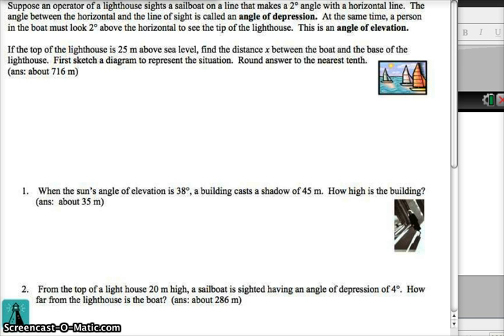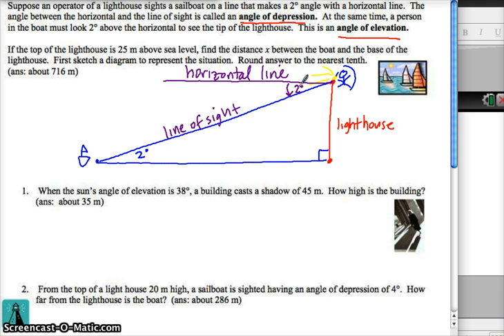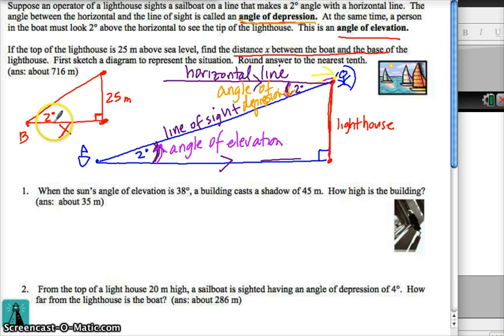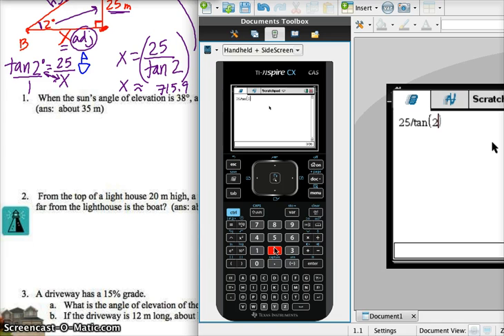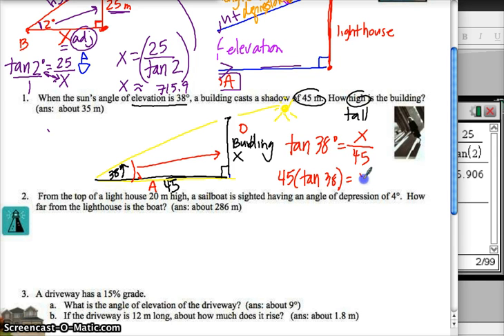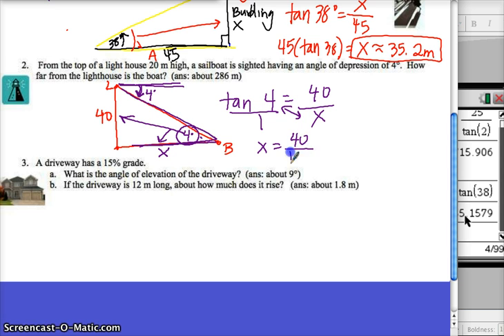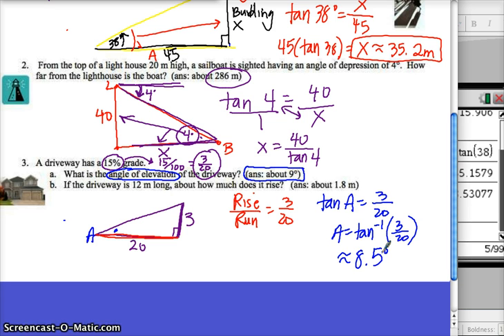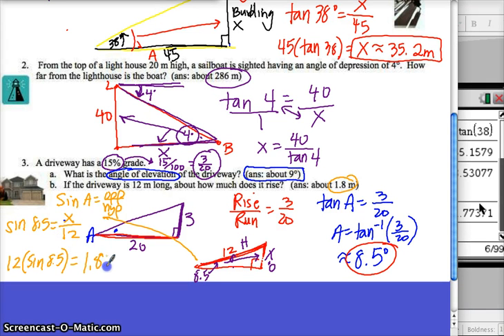8.7 notes video